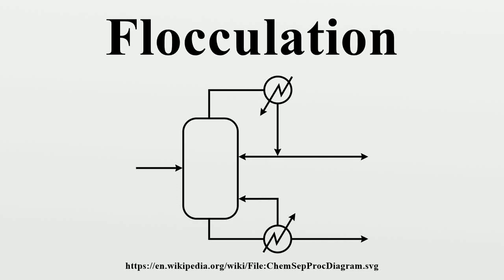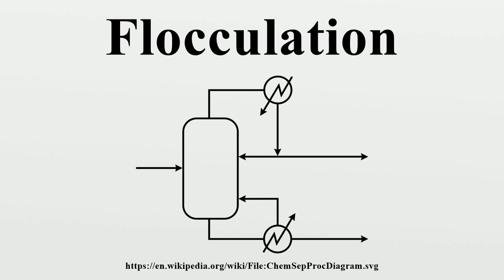Flocculation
IUPAC definition Flocculation (in polymer science): When a sol is colloidally unstable (I.e., the rate of aggregation is not negligible) then the formation of aggregates is called flocculation or coagulation.Agglomeration (except in polymer science) Coagulation (except in polymer science) Flocculation (except in polymer science) Process of contact and adhesion whereby dispersed molecules or particles are held together by weak physical interactions ultimately leading to phase separation by the formation of precipitates of larger than colloidal size.

Image-Copyright-Info
Image-Copyright-Info